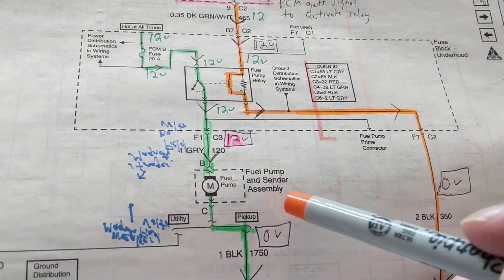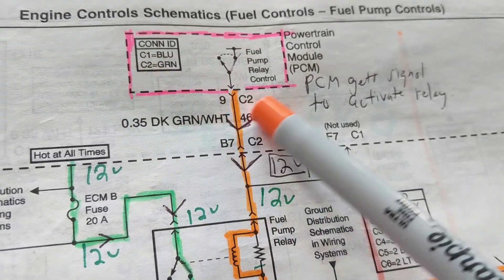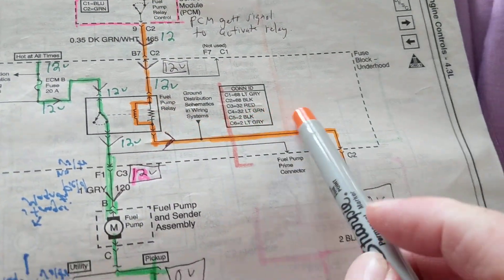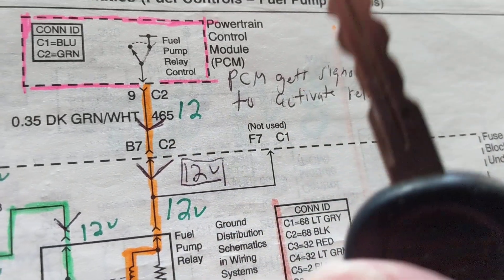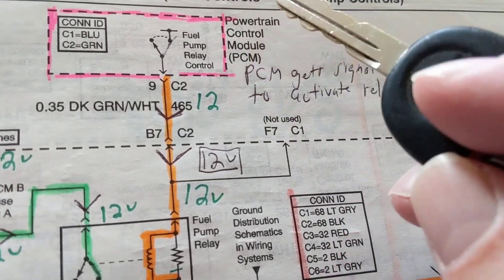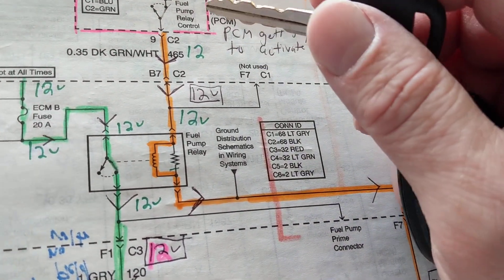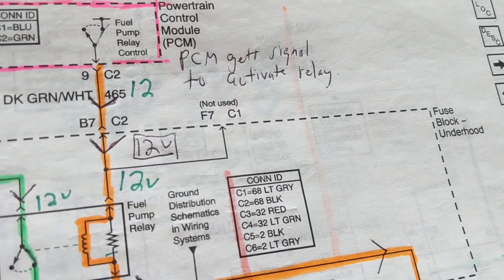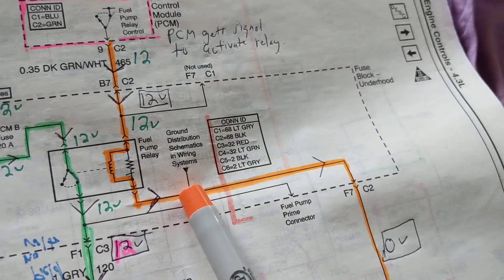HOW FUEL PUMP RELAY WORKS WITH COMPUTER FOR DIAGNOSING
how fuel pump relay works with computer for diagnosing this explains how the control circuit and also the load circuit is activated. to activate the fuel pump the computer also controls the switch which gives the 12 volts to activate the module and relay for the fuel pump you need three modules of computers